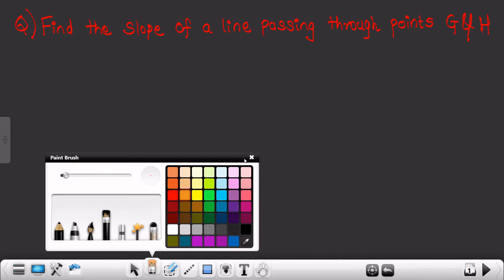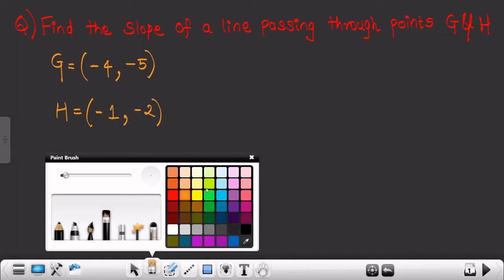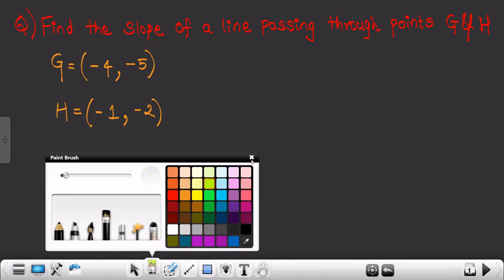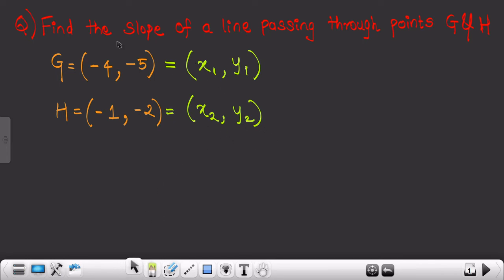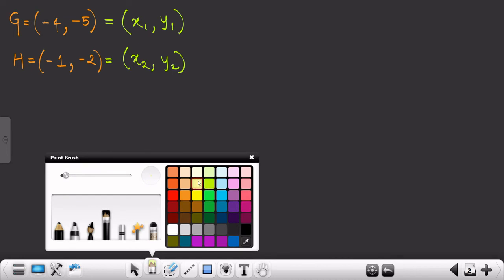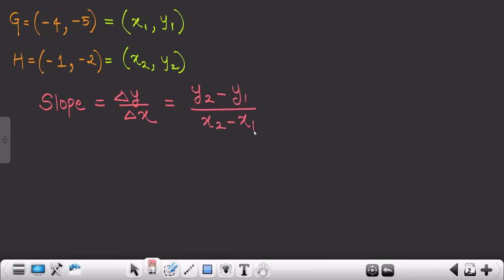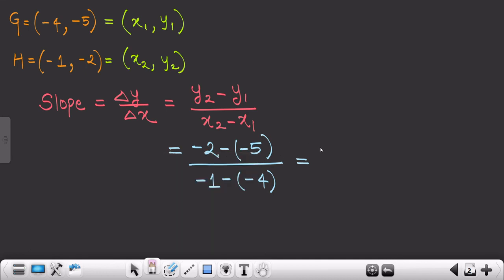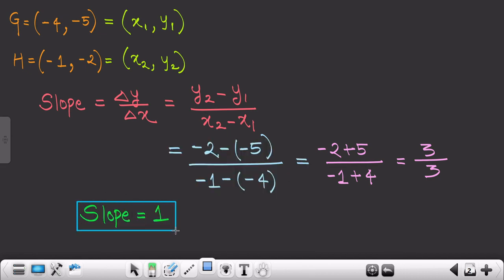Numerical on Slope of line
The straight line is one of the most important topics as far as Geometry and Engineering Mathematics are concerned. As this is one of the important topics in various entrance exams like JEE, CAT, etc so in this course, you will get to see only a few concepts of straight lines that we use widely in mathematics and geometry. This course will not only help you to understand the concepts of the straight lines by understanding its theory and by solving numerical but also by implementing the equations on the Desmos software.
In this course, we are specifically going to focus on the two-dimensional (2D) plane.
@ Roadmap:-

1) Introduction to straight lines and understanding some terms.
2) What is a slope?
3) Numerical on the concept of slope and understanding the concept of the y-intercept
4) Equation of straight Lines (form-1) plus numerical
5) Equation of straight Lines (form-2) plus numerical
6) Equation of straight Lines (form-3) plus numerical
7) Implementing all the numerals on the Desmos software
8) Understanding the conditions of no-solution, infinite solutions, and unique solutions
9) Understanding the slope conditions if 2-straight lines are perpendicular and if those 2-straight lines are parallel
10) 10+ numericals

After completing the course you will be in the stage to solve any numerical related to straight-line so do enroll in the course, I hope you will surely enjoy learning straight lines from me.